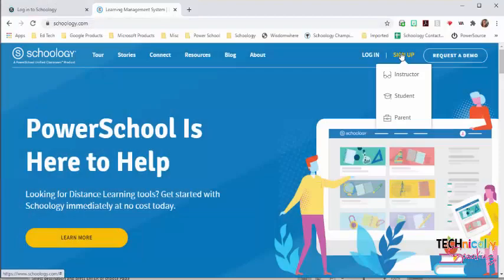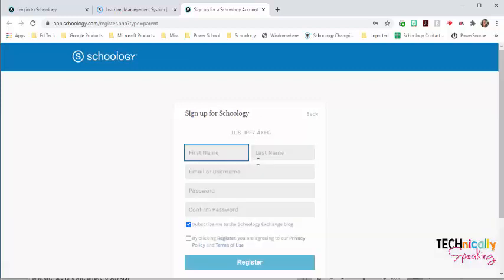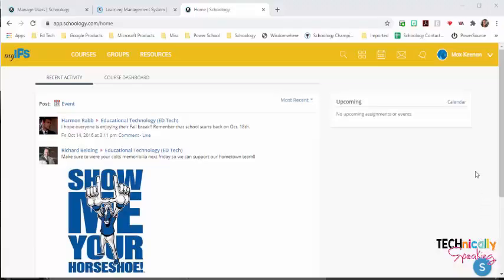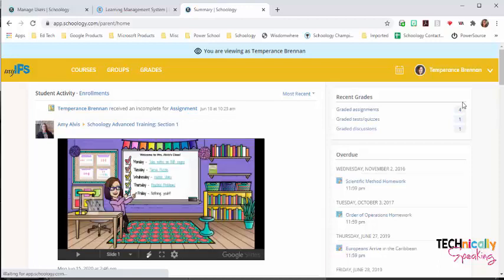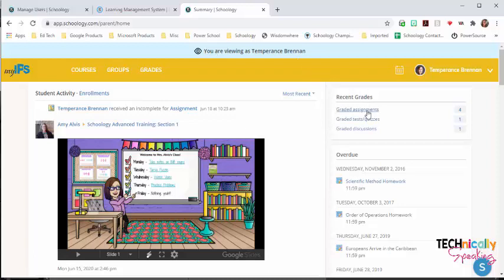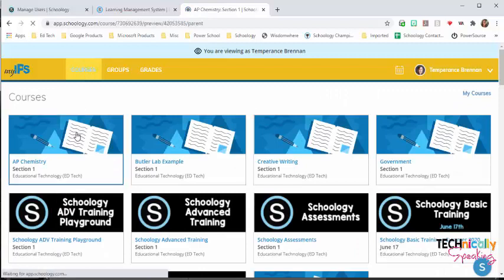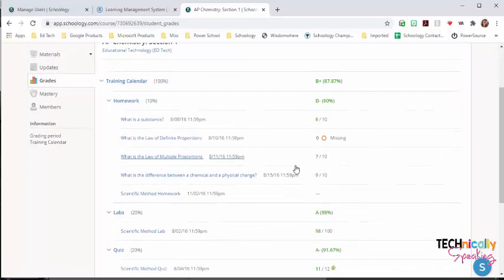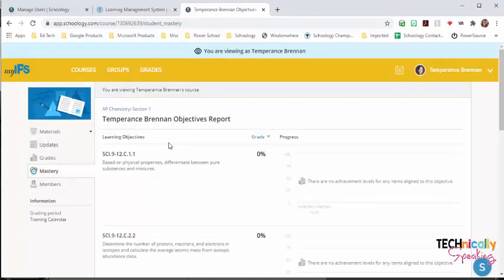Parent Accounts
Creating and navigating parent accounts in Schoology.